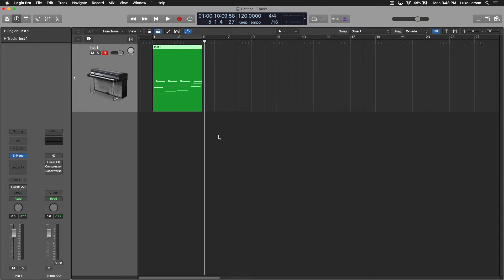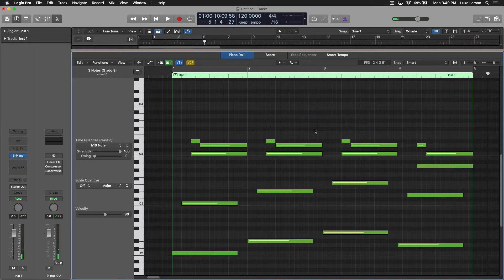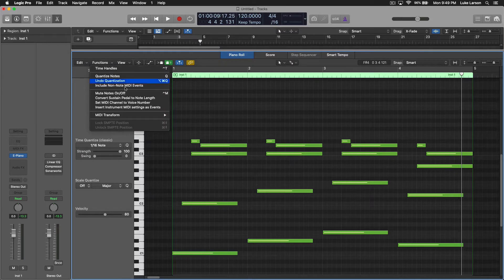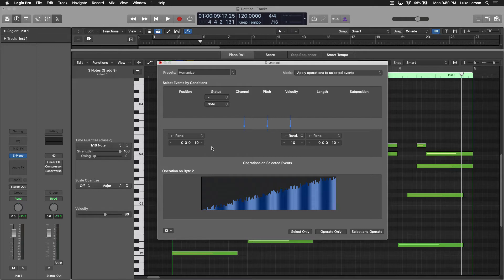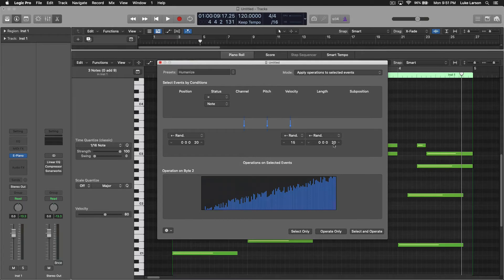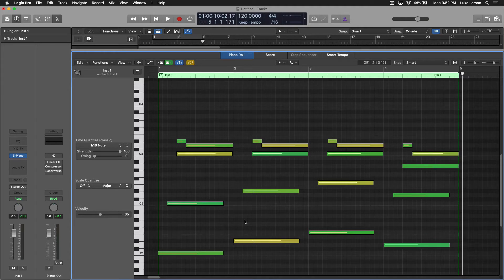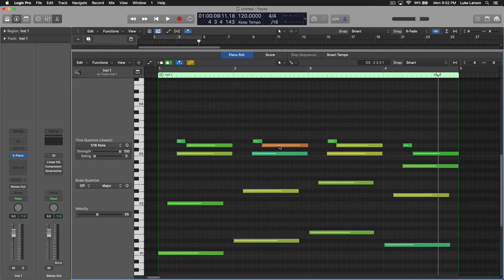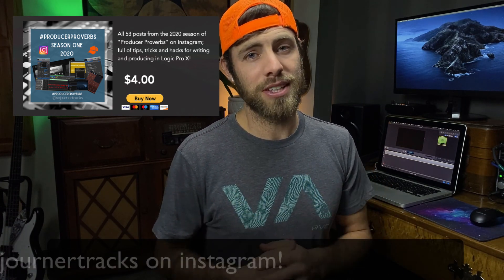How to Make Your Software Instruments Sound More Real in One Click! | Humanize MIDI in Logic Pro X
Humanizing your software instruments is a must for realism and depth! Don't overlook this simple tool for adding some human imperfection into your over-quantized productions!

For more resources on writing and producing your best project yet in Logic Pro,